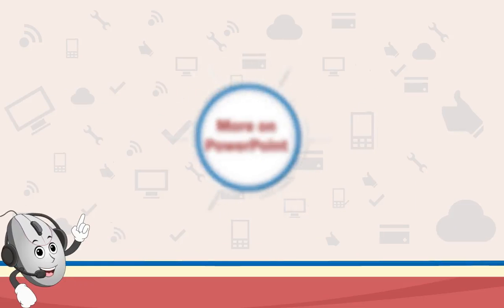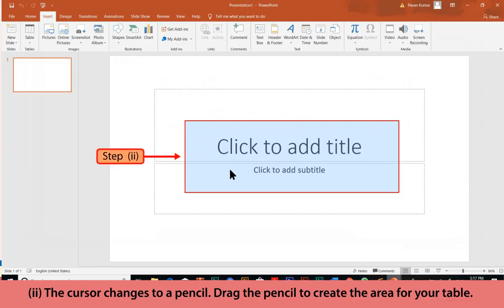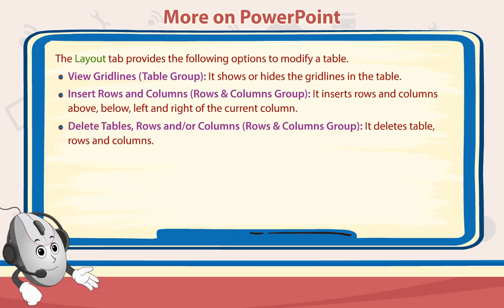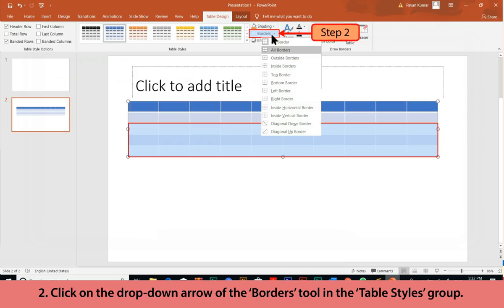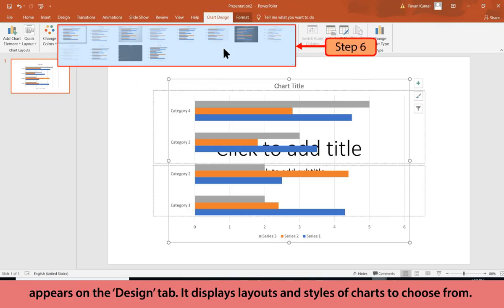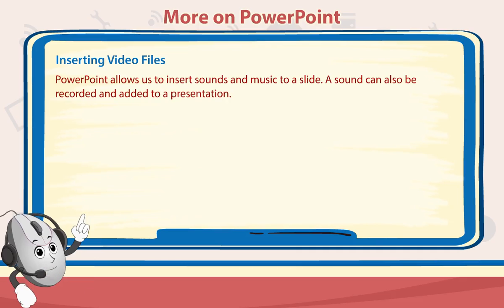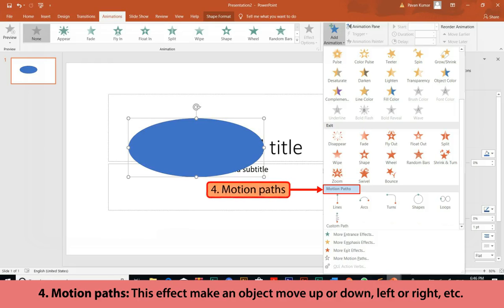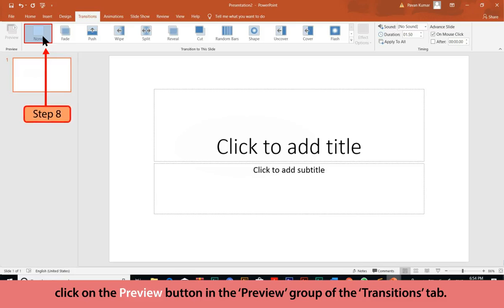Ch5. More on MS powerpoint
credits :- Viva education